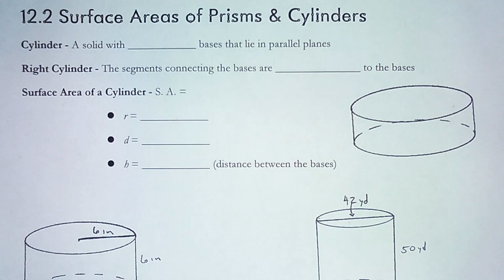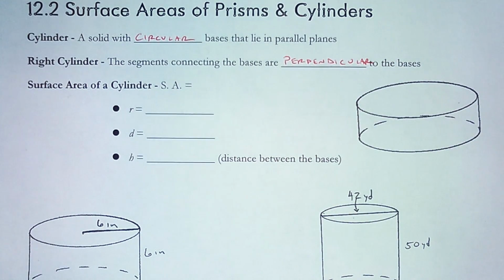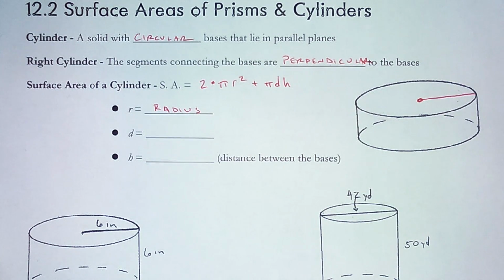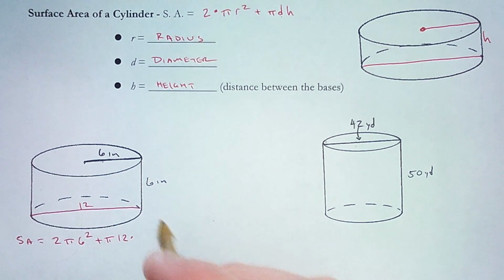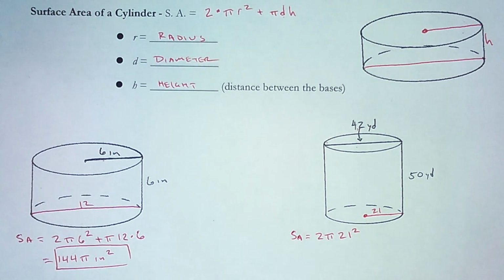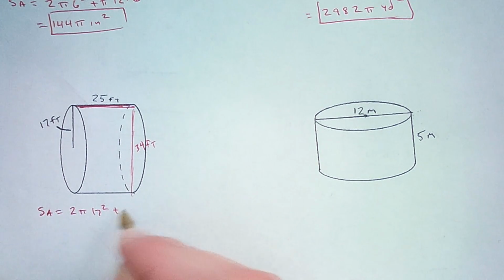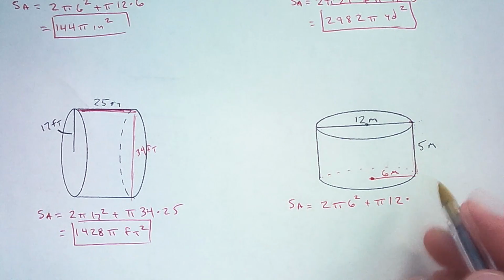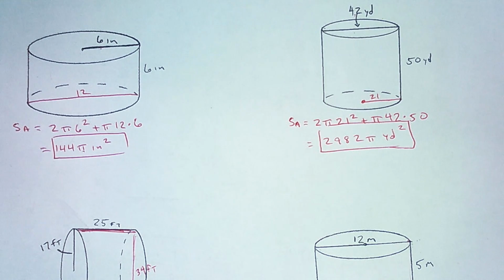Surface Area of a Cylinder (Geometry 12.2b)